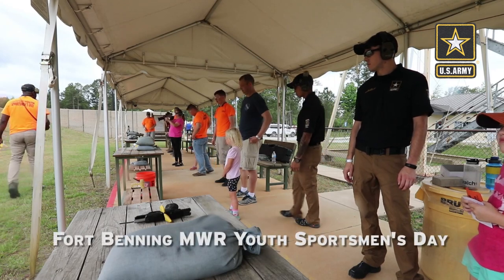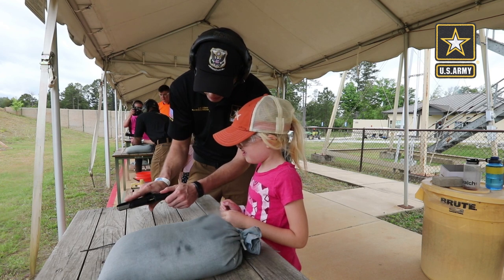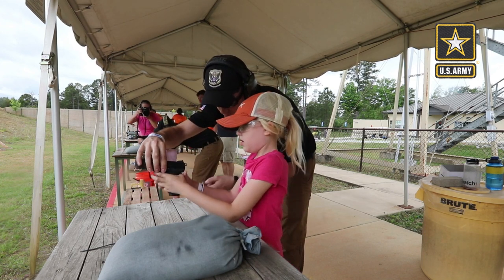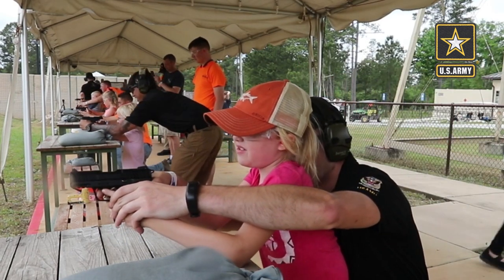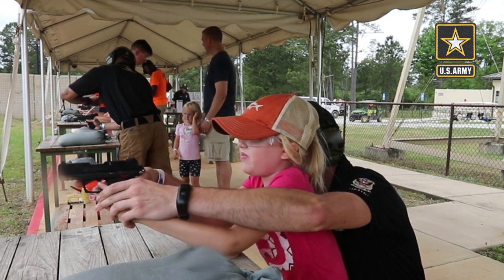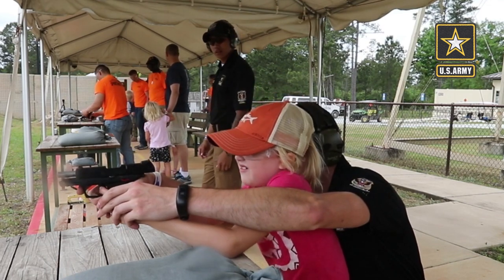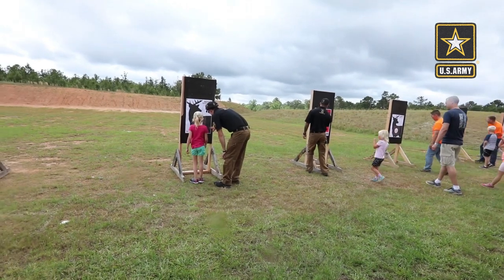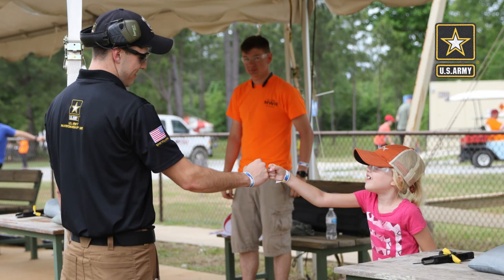Youth Sportsmen's Day - SPC Sherry teaches pistol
U.S. Army Spc. Timothy Sherry with the U.S. Army Marksmanship Unit's International Rifle Team works with a military child on how to shoot a pistol during the Fort Benning Morale, Welfare, and Recreation Youth Sportsmen's Day.

The popular, annual event allows military children to try a variety of outdoor sports like trapping, fishing, archery and marksmanship. The USAMU Soldiers took the lead on the marksmanship lanes to ensure the kids had a fun and safe experience.

Sharing knowledge about marksmanship is just one of missions of the USAMU. To learn more about the USAMU, make sure you check out our History video